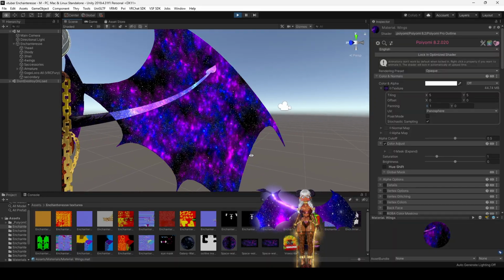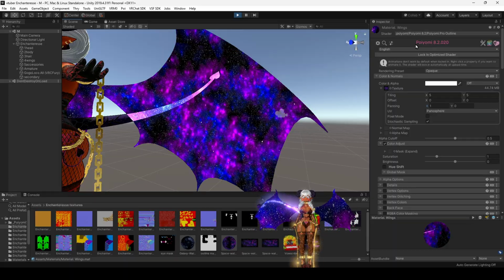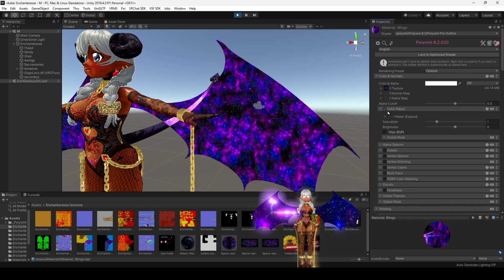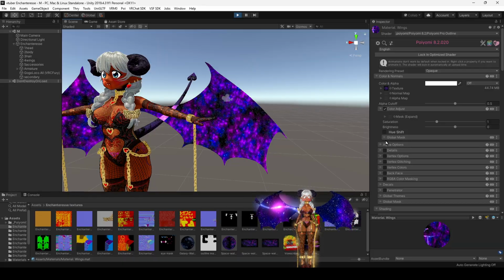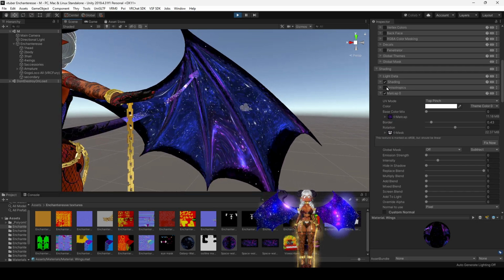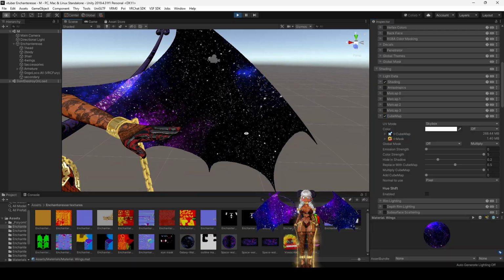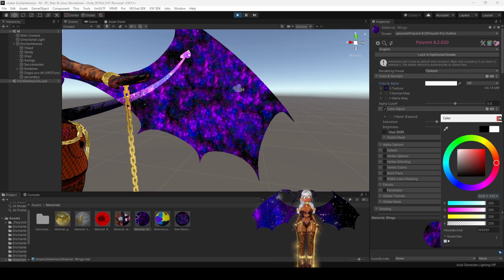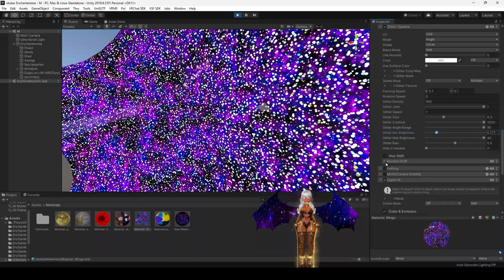Free Galaxy Space Shader in Unity VRChat & VTuber Tutorial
In this tutorial, I’ll show you how to create a stunning Galaxy Space & Depth Shader using Poiyomi/VRM — perfect for Unity projects, VTuber/VRChat models.

This Poiyomi shader adds animated depth, space textures, sparkles, and galaxy effects that make your avatar stand out instantly. I am serious, people love it.

• Unity
• Poiyomi Shader (Free version works)
• A space/galaxy texture

timestamps

0:00 INTRO
00:17 poiyomi method 1
01:17 poiyomi method 2
01:37 poiyomi method 3
02:12 glitter sparkles
02:31 glowing tail Depth FX
03:07 vtuber VRM compatible
03:30 Ending